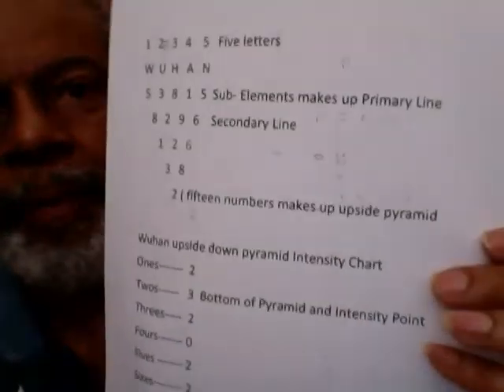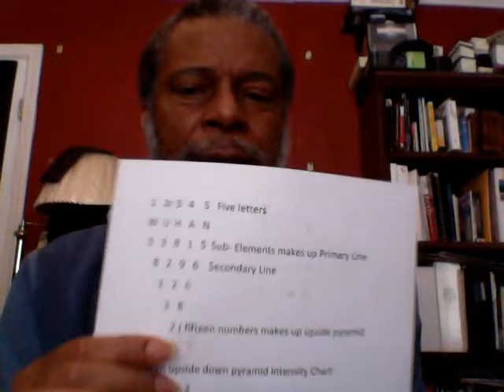Coronavirus, part one,Wuhan part B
I want to apologize for my phone ringing during my analysis of the second part about Wuhan and the abrupt cut off of part one about Wuhan. As a  professional psychic reader, you get into a flow, and you don't want the current to stop.
 In my analysis, I reference Wet Markets and how China built two hospitals within two weeks, demonstrating the harmony of numbers four and five. I include links so that you may hopefully have a better grasp and understating of what I'm talking about.